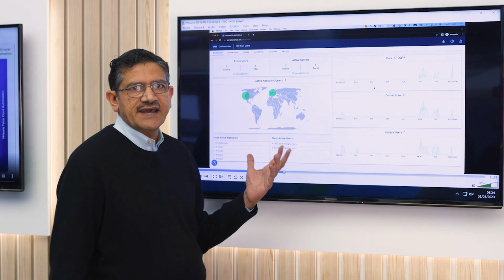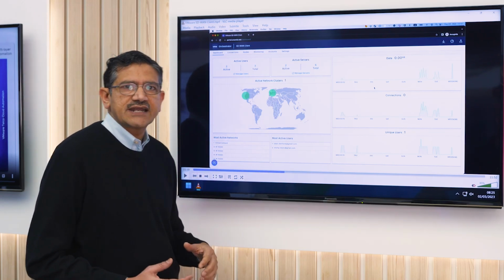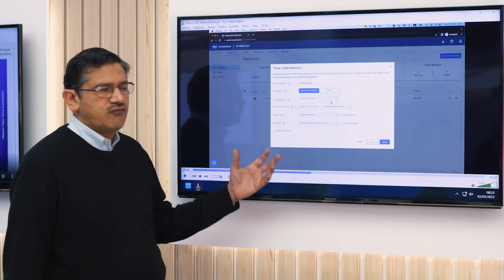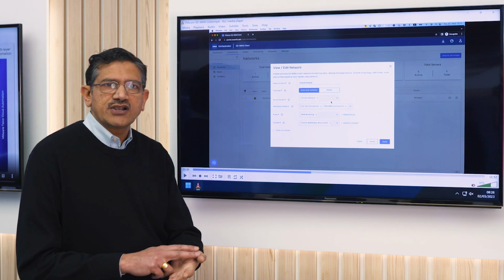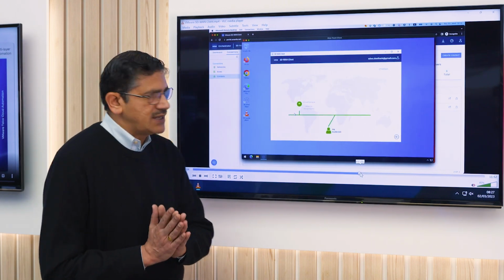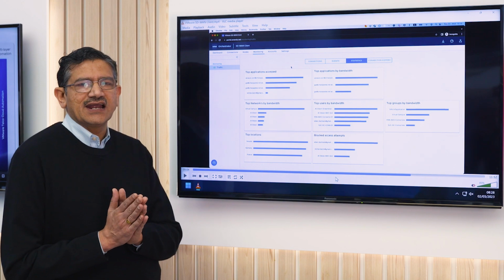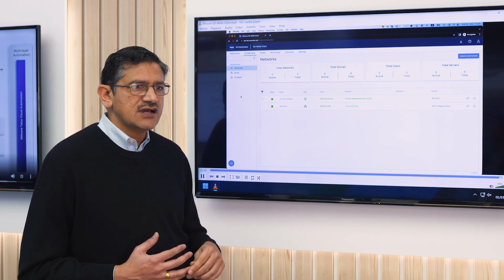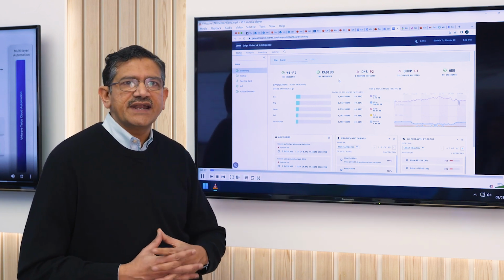Demo: VMware SD-WAN Client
The VMware SD-WAN Client is simple to deploy, connects users anywhere to cloud or SaaS applications everywhere, and is a great solution for secure IoT device communications. Senior product marketing manager Jay Thontakudi walks you through a typical SD-WAN Client dashboard to demonstrate the features that can help your company today.